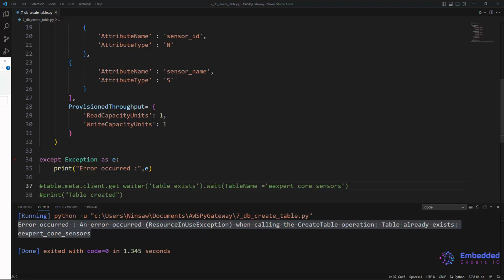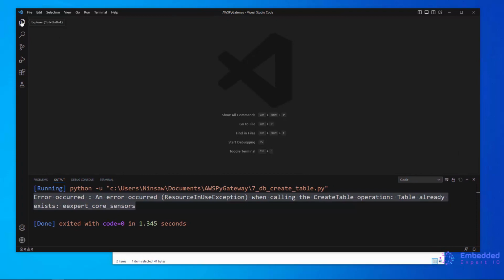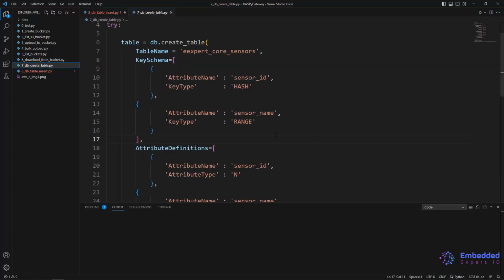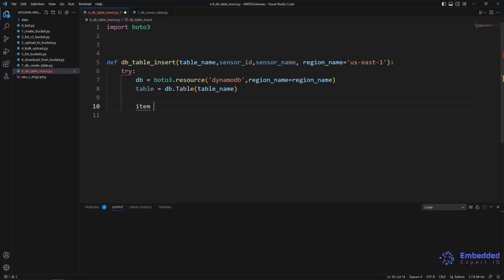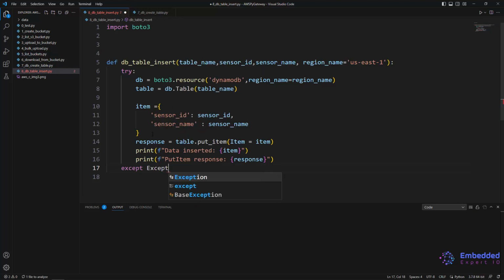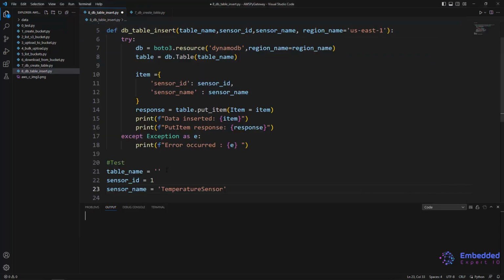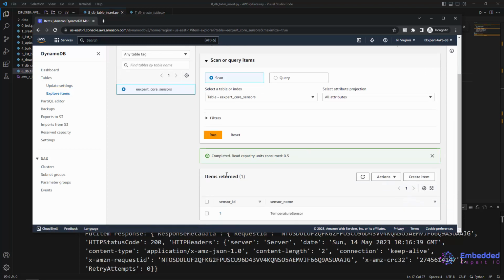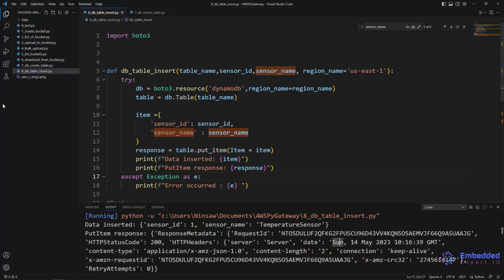Pushing Sensor Data to AWS DynamoDB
This is an excerpt from the embedded aws course.